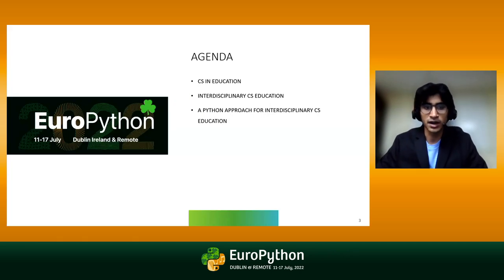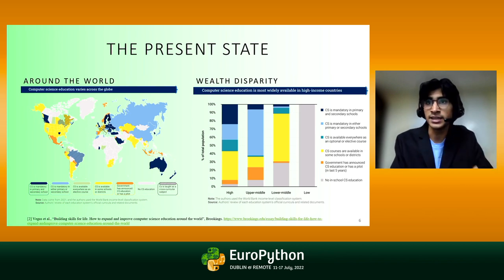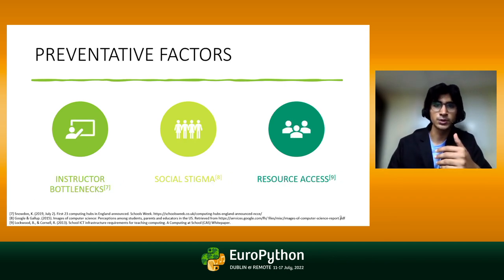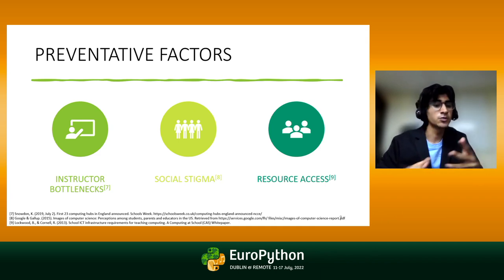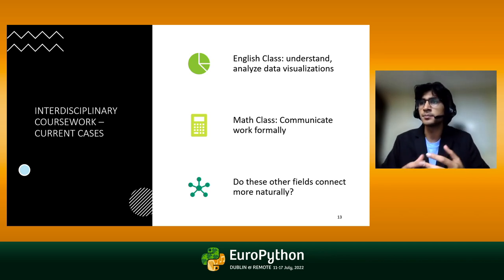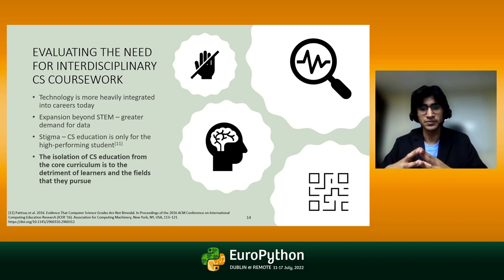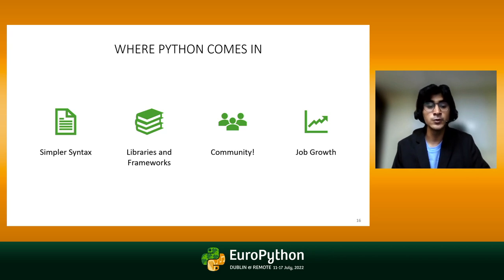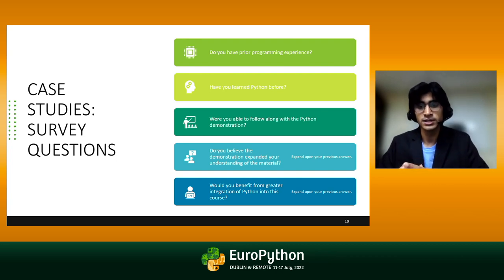Revolutionizing Education: How Python is Essential Beyond CS - presented by Srivatsa Kundurthy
EuroPython 2022 - Revolutionizing Education: How Python is Essential Beyond Computer Science - presented by Srivatsa Kundurthy

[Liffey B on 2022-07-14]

Introduction and Motivation:

The goal of many within the Python community has been to increase the reach of computer science education in classrooms and institutions around the world. Various studies have pointed out the problem-solving and planning abilities forged by computer science coursework (Salehi et al., 2020; Arfé et al., 2020), and other research has investigated the social stigma (McCartney et al., 2017) and instructor bottlenecks (Raman et al., 2015) that inhibit accessibility to computer science courses. In recent years, significant steps have been taken towards increasing computer science education. However, most of these efforts are largely focused on the introduction of standalone computer science courses rather than integrated coursework.

In this talk, we explore the seldom-discussed idea of integrating programming into traditional, non-computing fields such as mathematics, social studies, and science. Interdisciplinary coursework is not a new concept in education: students in an English class are expected to be able to understand, produce, and analyze data visualizations, and mathematics students learn to communicate their work formally in language (Lynch, 2020). However, the current belief in the education realm is that computer science is only for a small sect of highly capable students expressing a deep career interest in the field, a clear misconception that has been debunked by studies (Patitsas et al., 2019) and the experiences of countless professionals applying computational resources in traditionally non-computing industries. As a result of such factors, computer science education is fundamentally isolated from the core curriculum, which is to the detriment of learners and the fields that they pursue.

In support of the discussion, we unveil the results of surveys given to physics students enrolled in college-level coursework. In this case-study, students of varied backgrounds in computing are given a lecture on chaotic dynamical systems, and are then shown Python-implemented Runge-Kutta numerical integration methods and simulations to solve and visualize the systems. The insights provided by these students provide great perspective on benefits, reception, and nuances in integrating Python into core classes. Overwhelmingly, many indicated that they believed that the Python demonstrations aided in their understanding of the material. For the attendee, this exclusive look at a case-study will help develop a well-informed perspective on the role of Python beyond just computer science.

We conclude the presentation with recommendations for integrated Python coursework, calling for global policymakers and Python community members to step forward and do their part as stakeholders. We pinpoint why Python is the best choice, touching on factors such as its readable syntax, high volume of functional open-source libraries, ever-growing industry demand. The versatility afforded by such elements makes learners of all backgrounds better equipped for solving the challenging problems they will face in their careers. Community members in attendance will gain essential knowledge regarding the issue of Python integration, making them better equipped to argue on behalf of the educational community.

For students, seeing how complex differential equations can be numerically approached and solved by computers, understanding how new solar systems are discovered by crunching vast astronomical data, and witnessing a computer rapidly sequence a lengthy DNA chain forges an instant, permanent connection that fosters career interests and prepares students for an increasingly computerized professional world. We seek to advocate for every student to have this opportunity.

The key takeaway for talk attendees will be a fresh perspective on the issue of Python’s absence beyond the confines of computer science coursework, as well as methods for mitigation and steps that they can take. Changing education with programming is a long-term investment that will unequivocally accelerate student preparedness and capabilities, but it begins with the focused efforts of an informed public rallying in support of progress.

Schedule and Format:

5 minutes: The problem of computer science in education and why we should focus on increasing Python’s role in non-computing classes

10 minutes: Presenting research: a case study on introducing scientific Python to physics students

5 minutes: Why Python is the best option and the role and impact on the Python community

5 minutes: Proposals for Solutions to the Problem

5 minutes: Question and Answer Session"